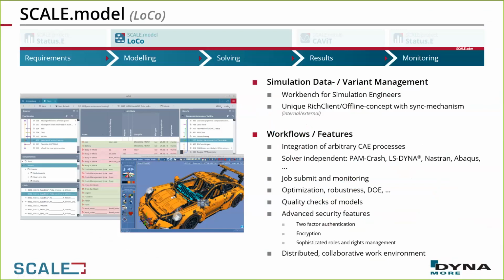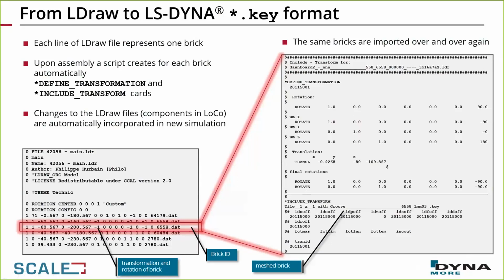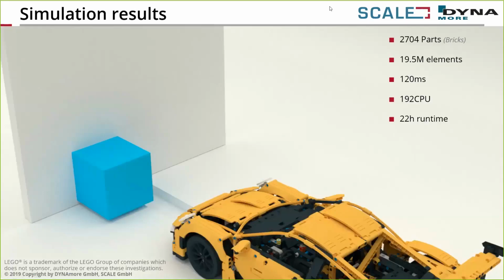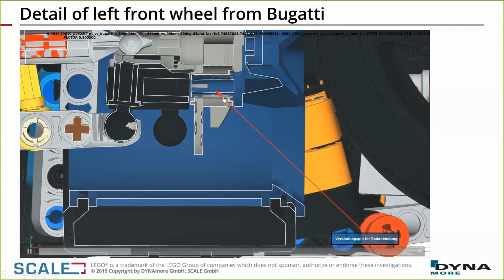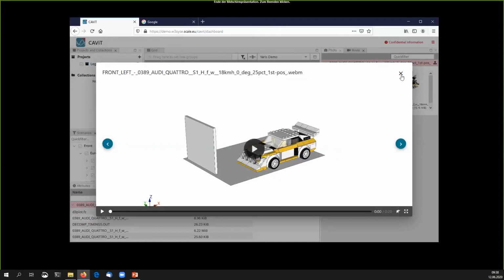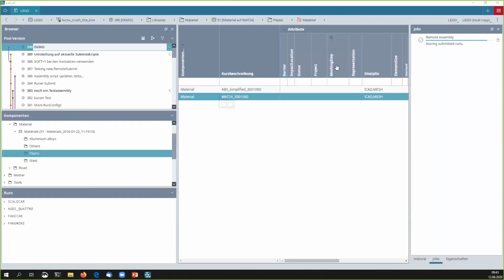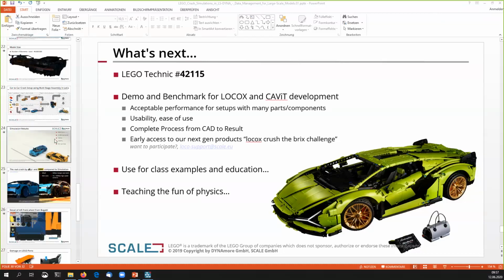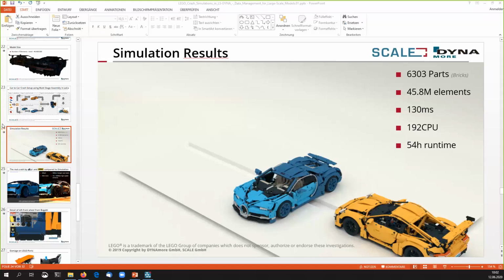DYNAmore Express: LEGO Crash Simulation in LS-DYNA - Data Management for Large-Scale Models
Speaker: Marko Thiele (Scale GmbH)

Given that in our professional lives we are dealing on a daily basis with highly sophisticated crash models, it seems obvious that, when we saw a video of an actual physical crash of a LEGO® Porsche Technic Model on YouTube,
we instantly thought we should be able to simulate this with the LS-DYNA® FEM solver. Setting up a process, which involves every aspect of working with CAD data, meshing, dealing with solver files, submitting and monitoring the simulations, and finally handling the result files of simulations, is an important step when developing a Simulation Data Management (SDM) system such as LoCo and CAViT. Therefore we decided to use this LEGO® crash as a challenge and benchmark for our software.

References:
P. Hurbain, 2016, “42056-1 - Porsche 911 GT3 RS”, CAD Data from LDraw OMR,

dk, 30 Jul. 2016, “LEGO Technic - Porsche 911 GT3 RS (42056)”, CAD Data from GRABCAD,

Many thanks to Philippe Hurbain and dk for sharing the CAD data to create these models and ADAC and c't: